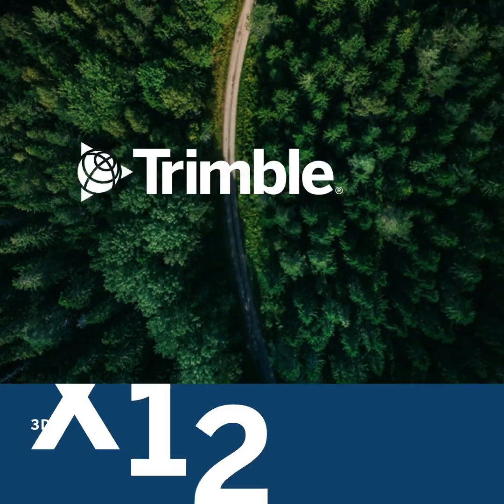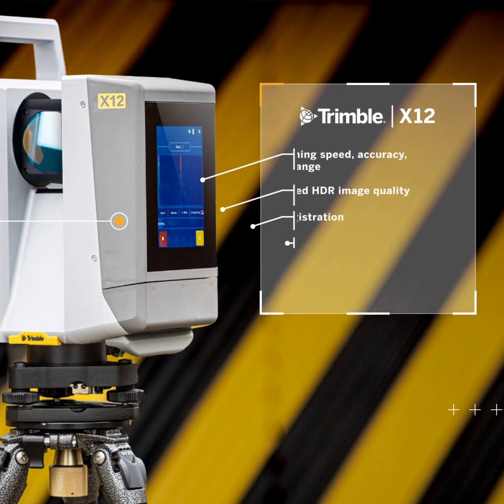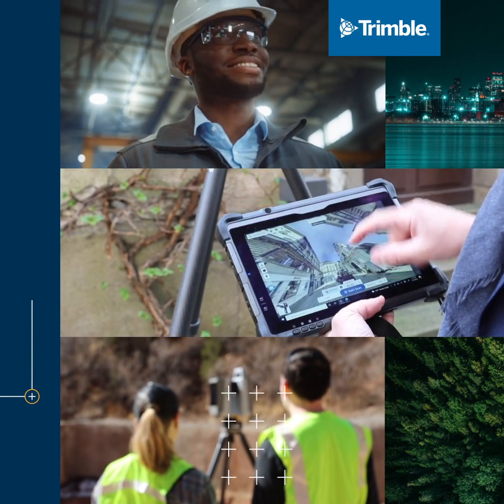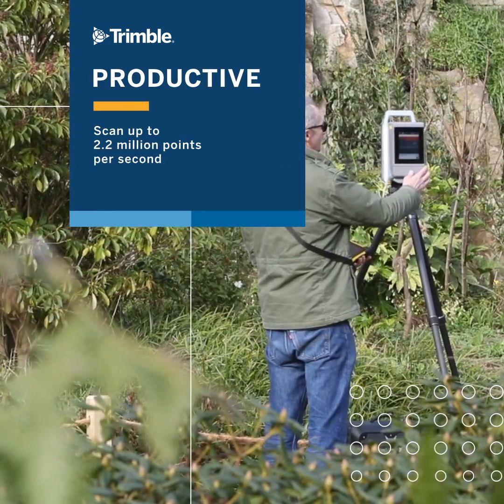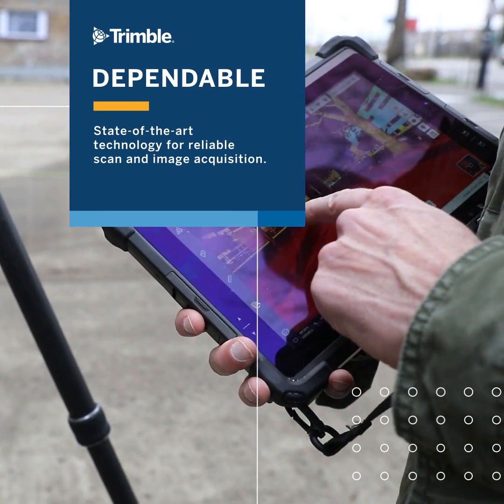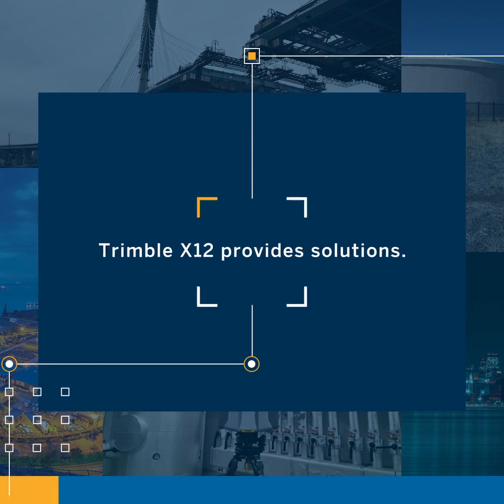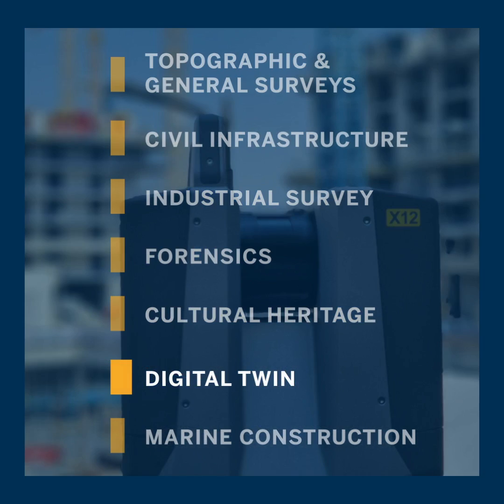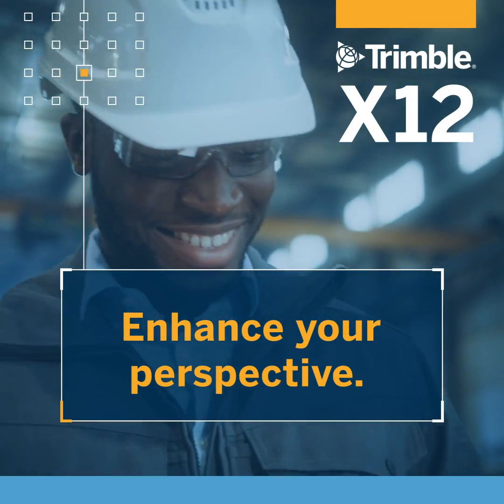NOUVEAU Scanner 3D Trimble X12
Encore plus de :
- précision
- vitesse
- portée
- qualité